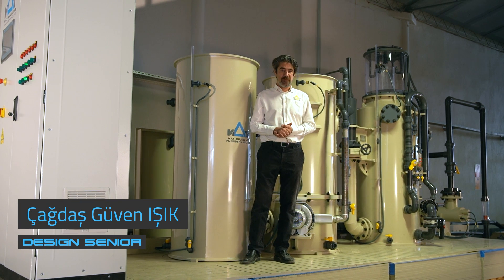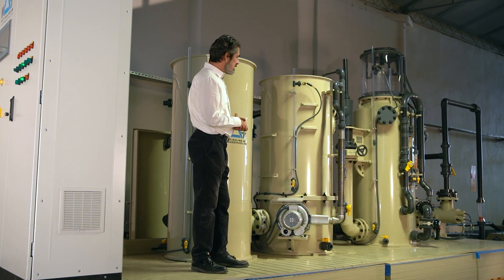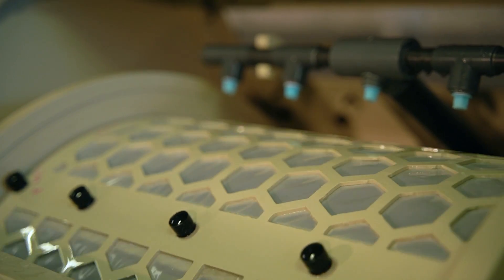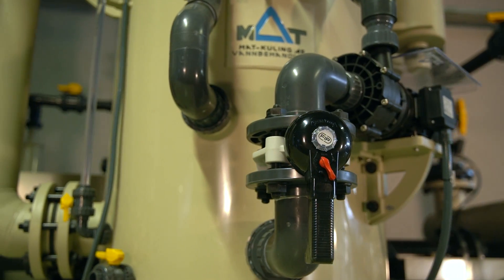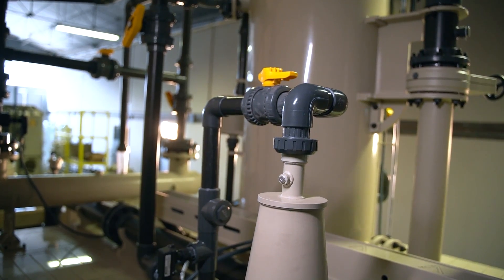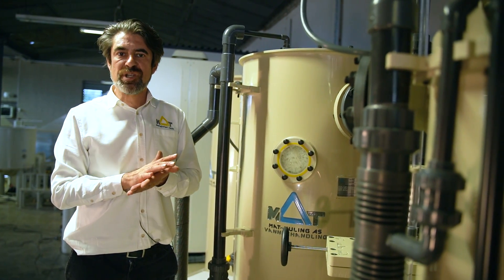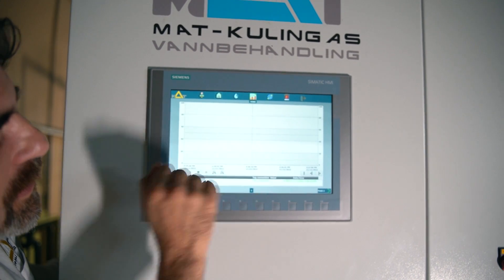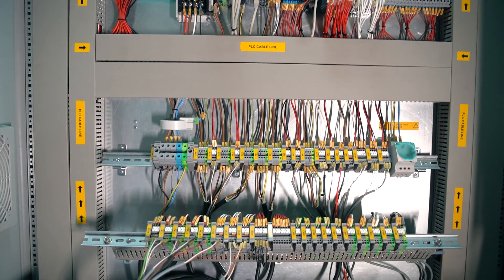Compact RAS skid (Recirculating Aquaculture System)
This is a compact RAS unit which represents a compact version of our larger and is meant for low bioload applications like research or quarantine facilities, larvae grow applications etc..